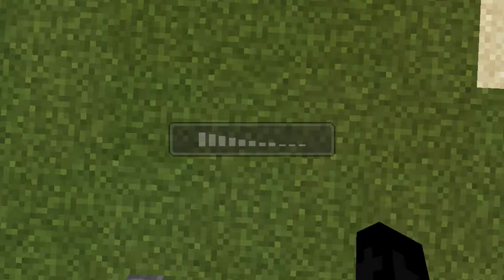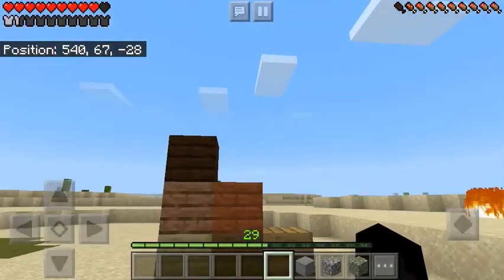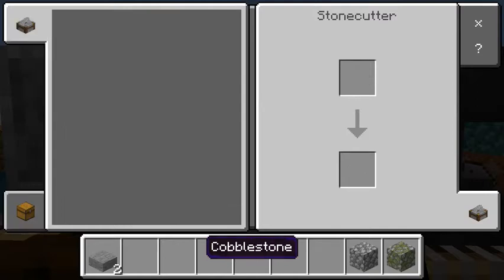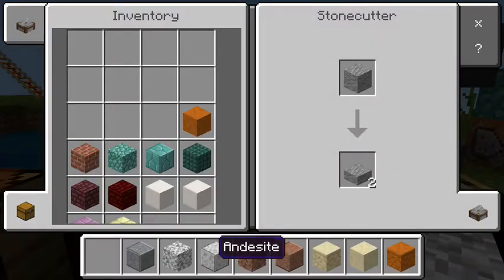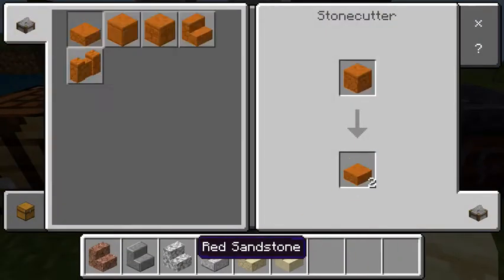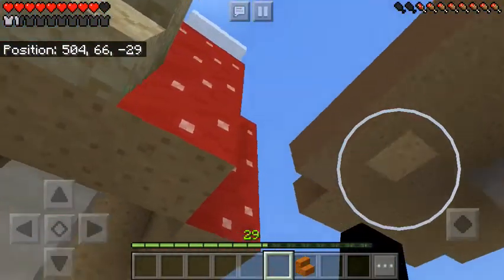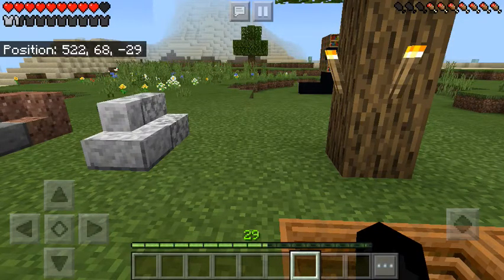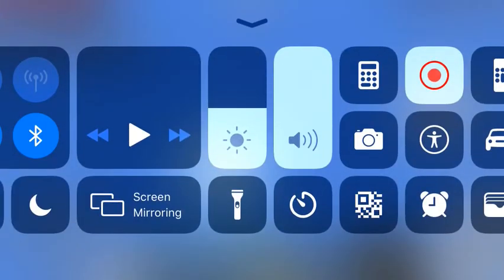Behind the Pixels: Stairs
stairs boi